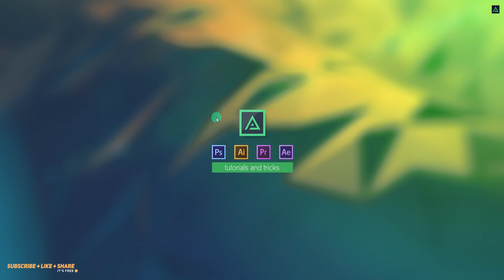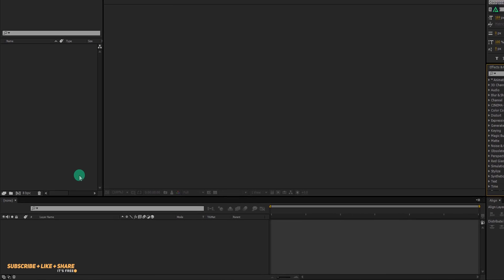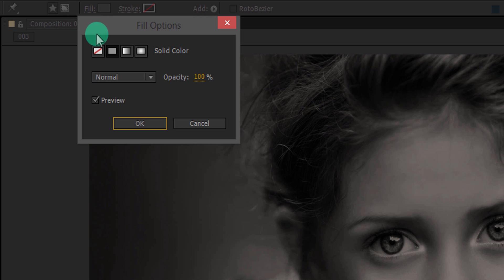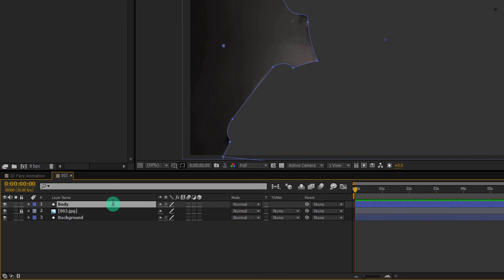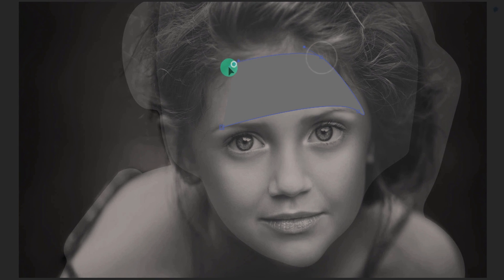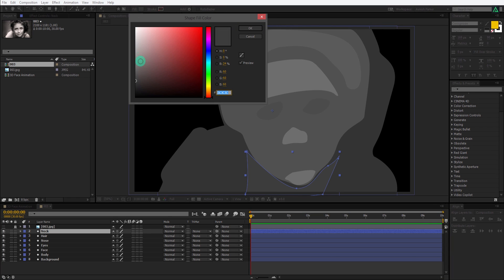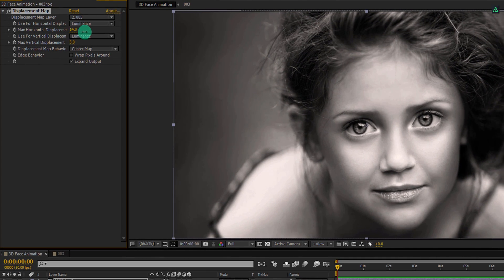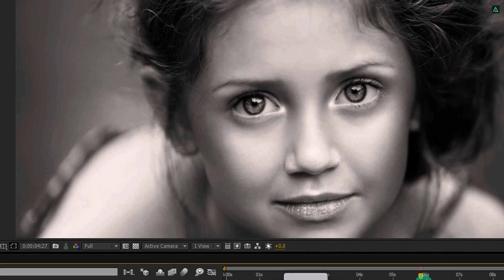Make 2D Image to 3D in After Effects - After Effects Tutorial - No Plugins Required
Hey Everyone,
Welcome Back Again. This is the Different Tutorial in my After Effects Series. The Best, till Yet. And the Good news is, We are going to make it without using any third party plugins, template, or script. Just made inside the After Effects. Stop using boring face images, Move them in 3D Space. This tutorial is also going to cover, how to animate photos in after effects, after effects 3d animation, 3d photo after effects, 3d face in after effects, how to use brush tool in after effects, time freeze animation, and more. So watch the complete tutorial, and learn some new cool features of after effects.